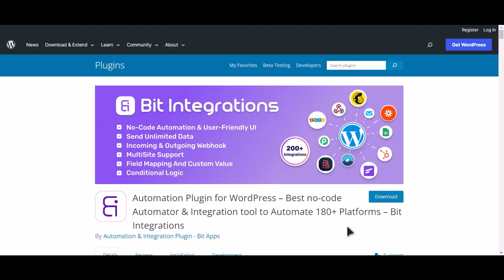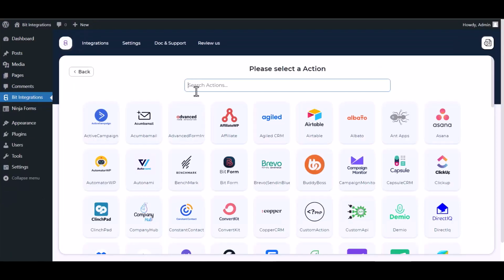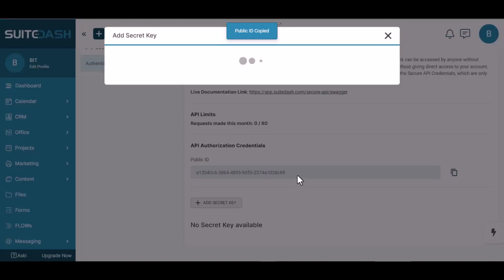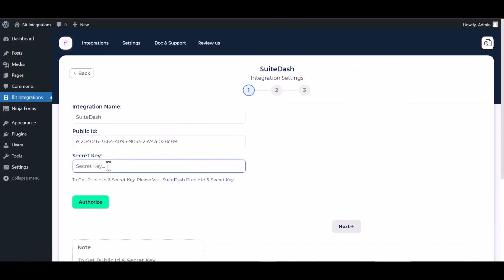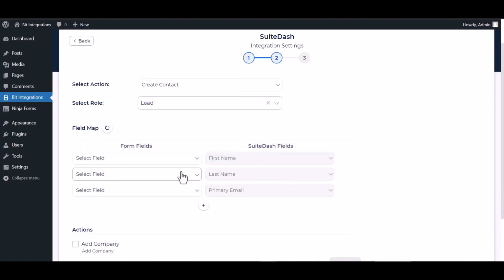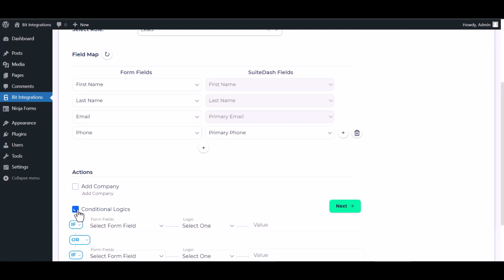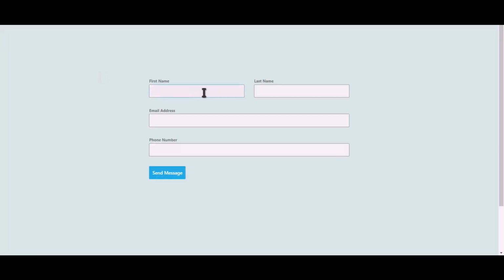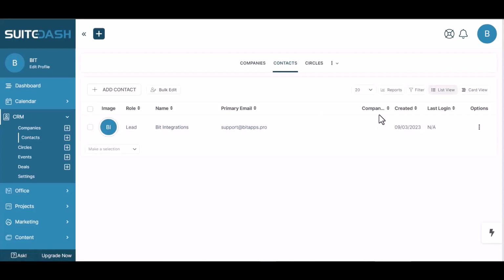Integrating Brizy Form with SuiteDash | Step-by-Step Tutorial | Bit Integrations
Discover the seamless integration between Brizy Form and SuiteDash, a comprehensive business management platform, in this insightful tutorial. In this video, we'll guide you through the step-by-step process of integrating Brizy Form with SuiteDash using the Bit Integrations WordPress plugin, allowing you to enhance your workflow and streamline your business operations.

📋 Join us as we showcase the integration of Brizy Form with SuiteDash using the Bit Integrations plugin for WordPress.
🔗 Seamlessly connect Brizy Form with SuiteDash to optimize your form submissions and centralize your data management within SuiteDash.

Key highlights of this video:

✅ Learn how to effortlessly integrate Brizy Form with SuiteDash using the Bit Integrations plugin, enabling you to capture form data and sync it directly into your SuiteDash account.
✅ Streamline your data management process and enhance your overall workflow by connecting your Brizy Form with SuiteDash, ensuring a seamless transfer of information.

🚀 Get started with integrating Brizy Form with SuiteDash by downloading the free version of Bit Integrations from the WordPress plugin directory:

💼 Unlock advanced features and maximize the potential of your Brizy Form and SuiteDash integration. Upgrade to the Pro version of Bit Integrations and supercharge your business management capabilities:

Integrate Brizy Form with SuiteDash effortlessly using Bit Integrations and elevate your business management to the next level.